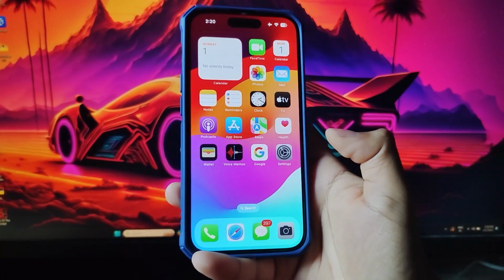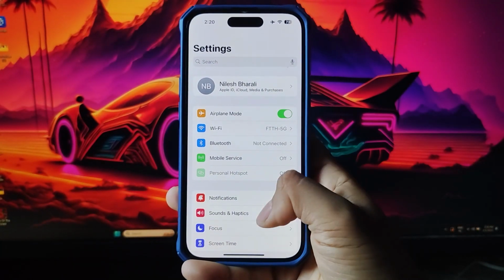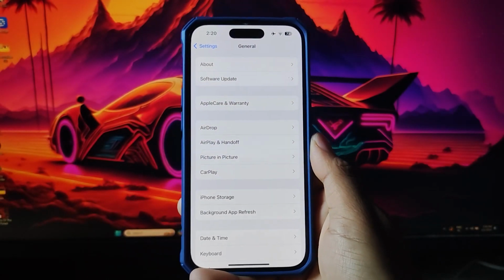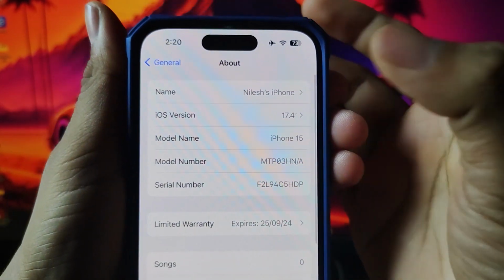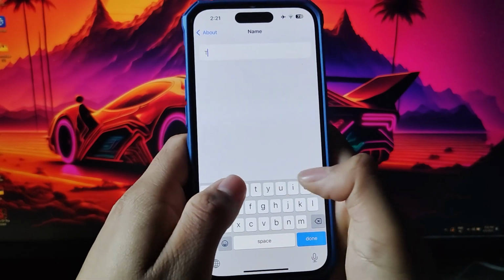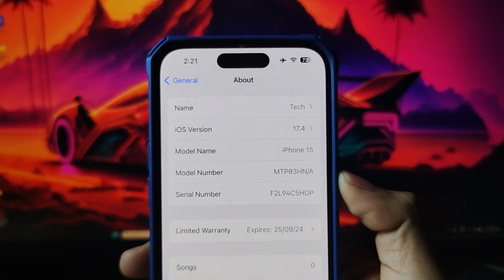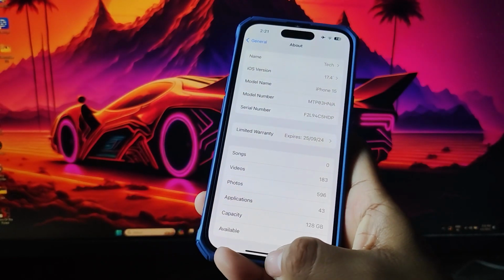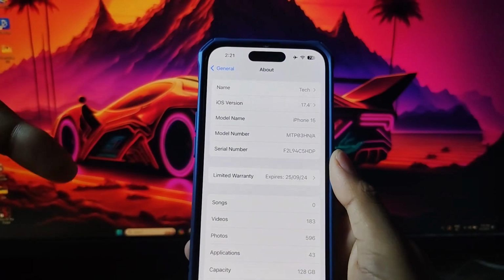How To Change Device Name on iPhone 15